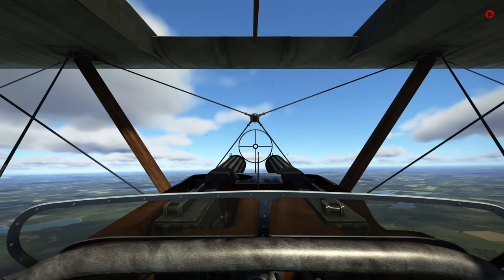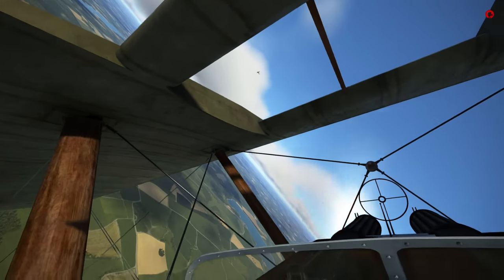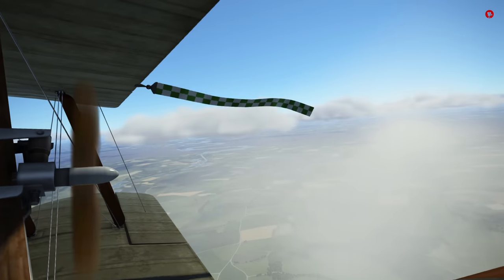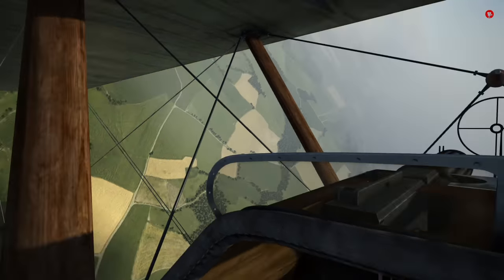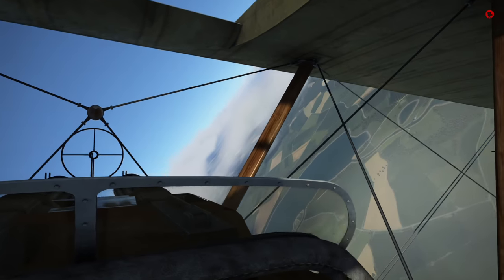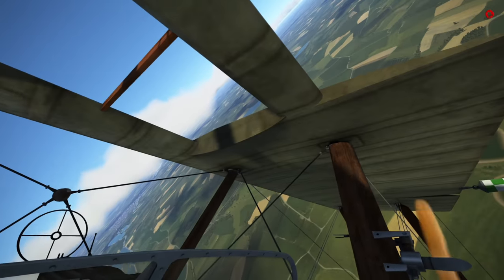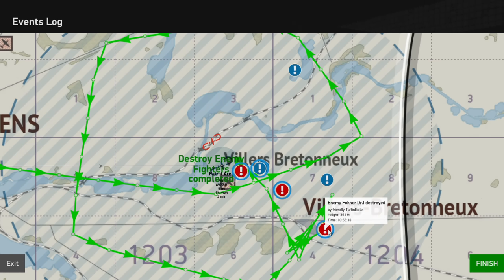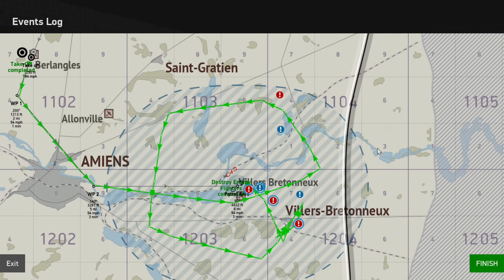IL-2 Great Battles | Sopwith Camel | Heading Out on a Combat Air Patrol!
Hello all, today we will be flying the Sopwith Camel as we are sent on a CAP near the front lines and meet a rather famous adversary.

IL-2 Sturmovik: Battle of Stalingrad is the continuation of the legendary IL-2 Sturmovik series that has set the standard for PC combat flight games for more than ten years. This new entry into the series will offer virtual pilots an even more accurate simulation of the most famous air battles of World War II. Better quality of content, bigger scale, new physics, more realistic aerodynamics and new game elements set this title apart from all which came before. We have only one goal - To give you a New Higher Level of Immersion!

Key Features:

PLAY:
Robust Single-Player Campaign that features a challenging and innovative AI system. Includes an extensive in-game achievement system that allows players to unlock historically based airplane modifications and upgrades as your campaign progresses.
Realistic graphics and unique visual effects: clouds, lightning, tracers, explosions and huge smoke plumes - all of them fully realized to recreate the aerial combat scenery of war time Stalingrad.
Flexible Quick Mission mode that allows you to create your own custom combat scenario in just a couple of minutes.
Classic Multiplayer gameplay with dedicated player controlled servers with your favorite settings for team battles and dogfight duels.

FLY:
Realistic sounds and physics, detailed aircraft systems modeling, advanced aerodynamics and state-of-the-art flight modeling gives you a real sensation of flight.
Become an ace fighter pilot or try your hand at flying attack planes and bombers where you can destroy tanks, trucks, AAA batteries, artillery units and even armored trains.
Control your plane with either joystick or mouse keeping the highest level of simulation fidelity and accuracy.
For those that won’t make it back to base, each plane comes equipped with a handy parachute!

COMBAT:
Hone your skills versus AI or join multiplayer where you can fight in the air or on the ground, manning T-34-76 or Pz III Ausf L tanks.
Control a plane or tank all by yourself or have your friend aim a tank gun or a bomber turret.
Unique and detailed damage model lets you use the pros and cons of various aircraft and tanks to your advantage.
Adjust the tank aiming sights for distance and view the tank interior just as a plane cockpit!

LEARN:
Action takes place on a 358 х 230 km map - The largest and most detailed recreation of the Battle of Stalingrad theatre ever modeled in a flight simulation with unique structures, buildings and landscapes.
Single-Player Campaign scenario follows the real chronology of the battle starting with Operation Uranus on November 19th, 1942 and continues to the complete liberation of the city on February 2nd, 1943.
Ten Legendary aircraft of the era have been thoroughly re-created using original drawings and blueprints from the Central archive of the Russian Ministry of Defence.
Precise simulation of the flight model allows everyone to learn the special character and limits of each and every plane in the game. Use each of their special abilities and performance characteristics to complete your mission and survive the brutal fight.